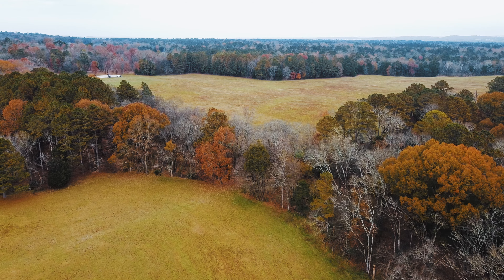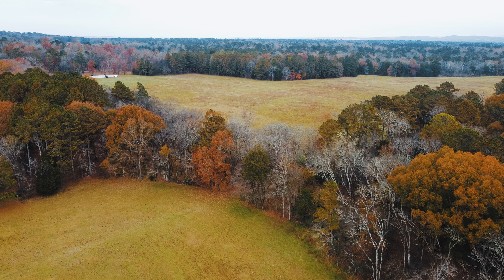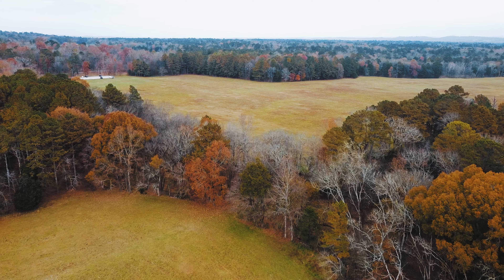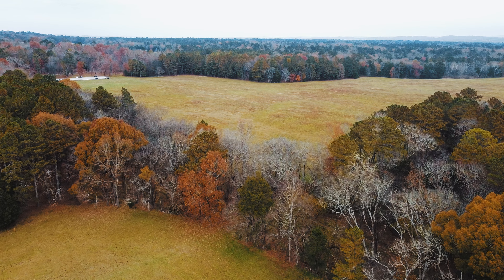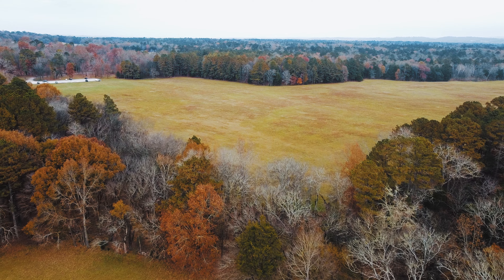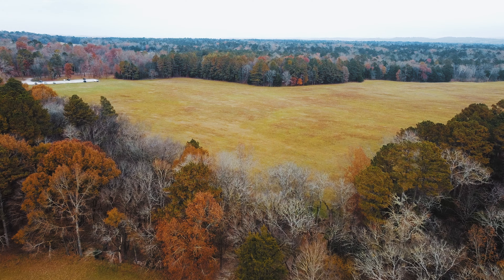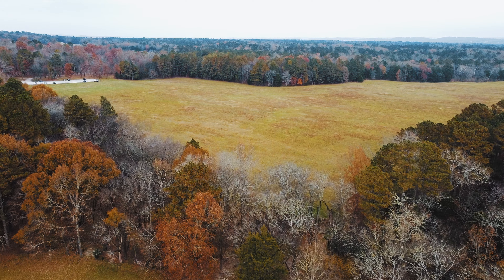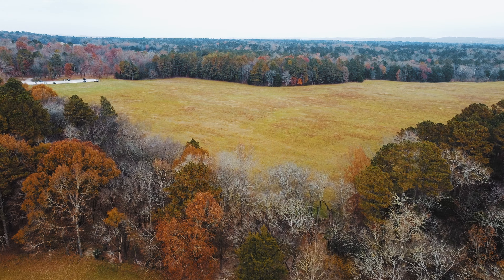Wilder Tower and an oopsie!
Went for a little ride to the battlefield to fly the drone. Had a little oopsie moment too but oh well. Haha